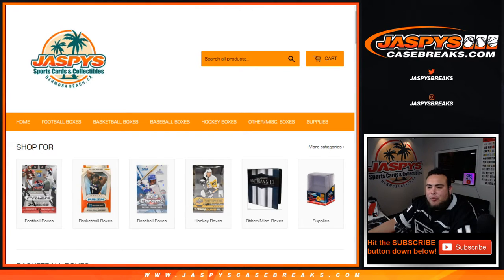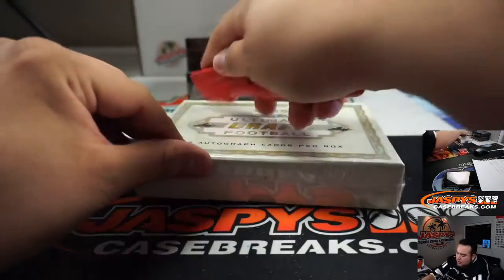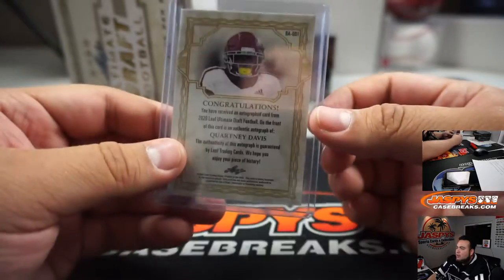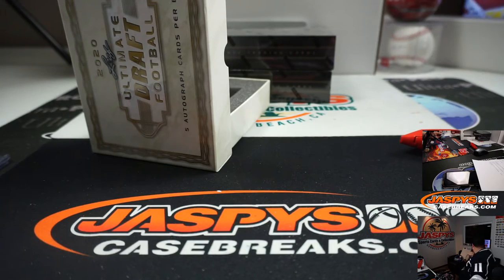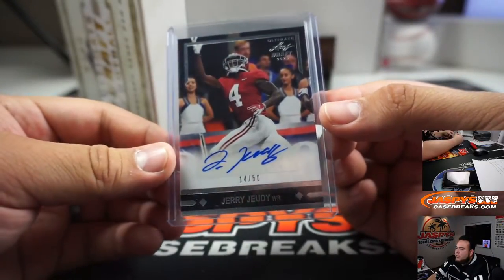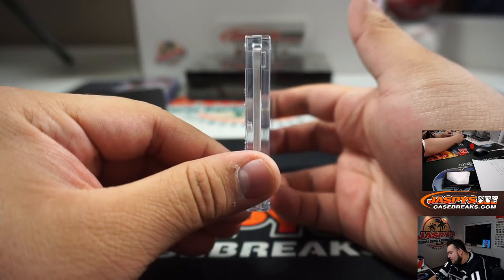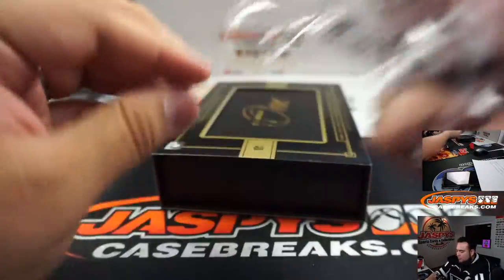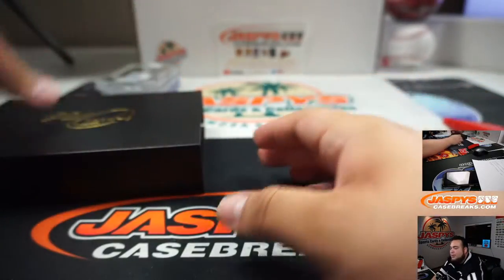M. 3/9 - 2019 PANINI ONE FOOTBALL (2BOX) + 2020 LEAF ULTIMATE DRAFT FB (1BOX) (DB)